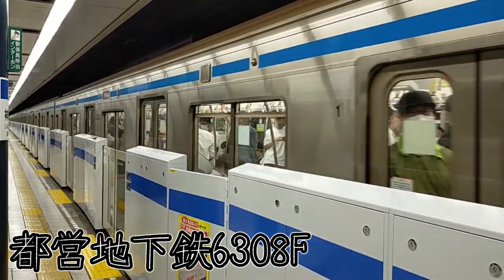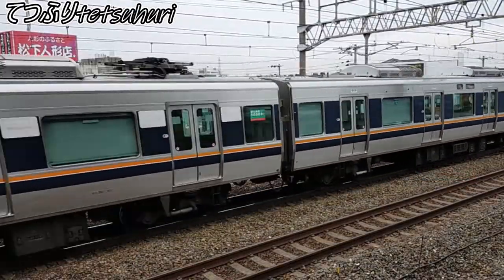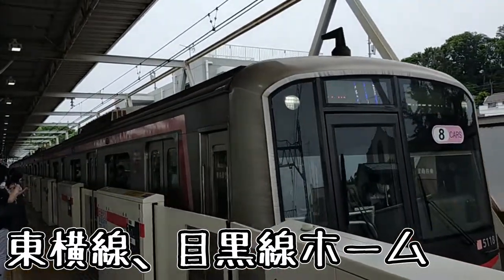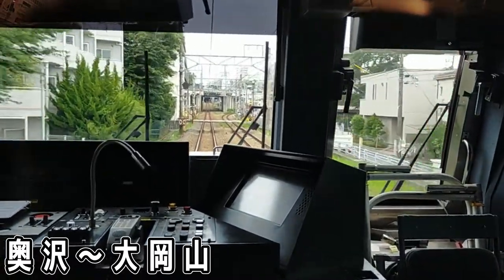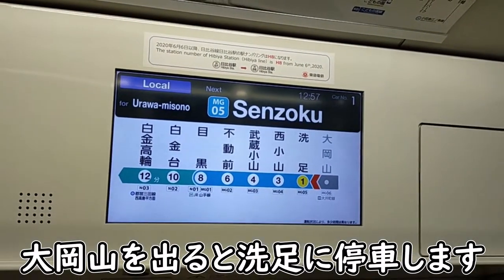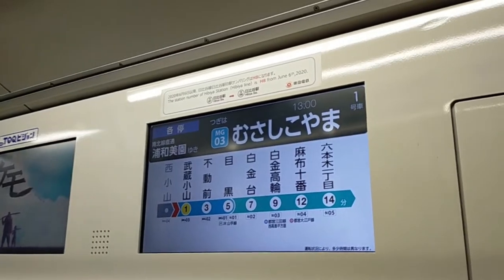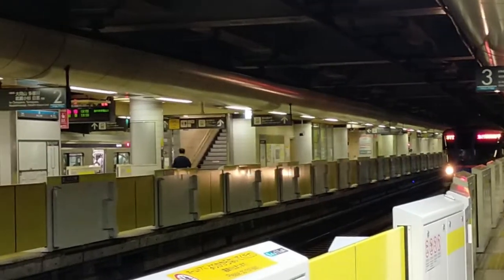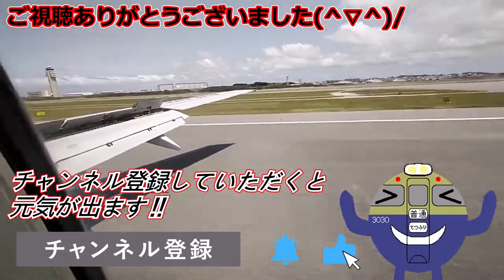【東急目黒線】引退前の6308Fを見れてよかった件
公開日2022年10月25日
今回の"ひとこと"
『今日の声かっこよくないですか！？』

🔳各リンク集📎
●ホームページ（ブログ的な）

●てつふりInstagram📸
鉄道の写真などいろいろ投稿してます！

🔳自己紹介

愛知県生まれ 兵庫県育ち。
一般人よりは鉄道に詳しいが、いうほどでもない。しかし、鉄道以外の趣味がないので重度の鉄道オタクになっている。乗り物（航空機や船、車も）ならばたいてい好きである。
Youtubeなんて始めず青春でもつかみ取ればよかった。と若干後悔している。
🔳動画について

基本的に鉄道の動画をメインで出しています。気が変わって他のジャンルもたまに出る。
優柔不断で周りに流されやすいのでご注意ください！？
コメントは基本すべて見てます。できるだけ返信もします。